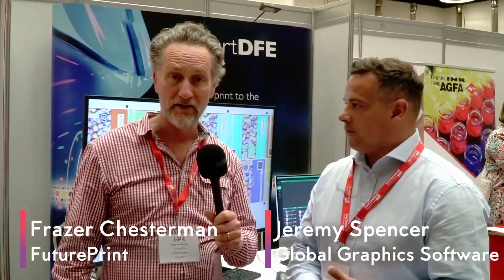Interview with Jeremy Spencer from Global Graphics Software at IPI 2022 in Dusseldorf